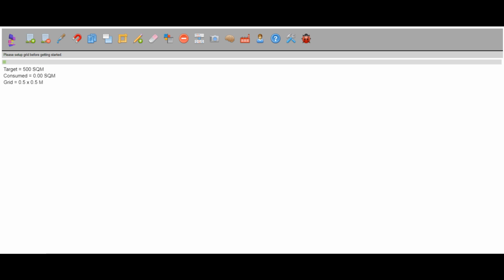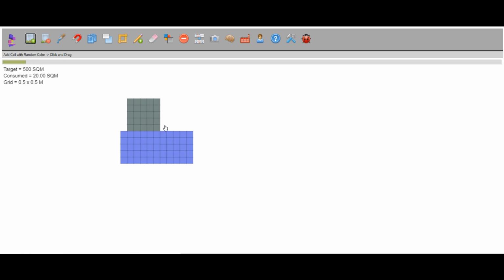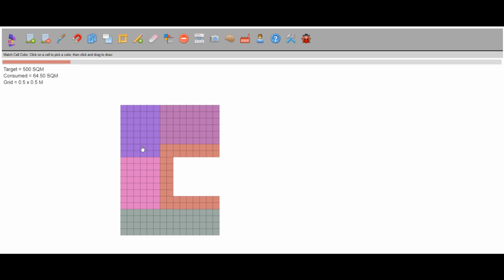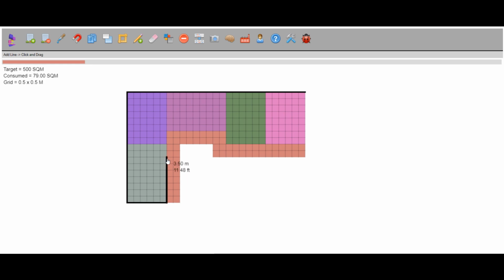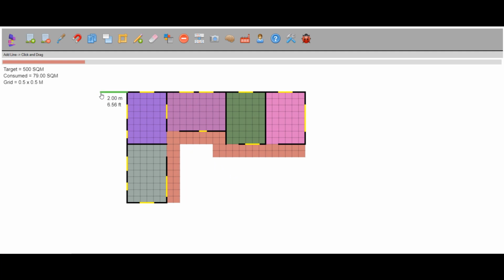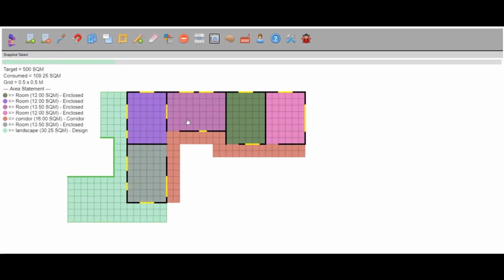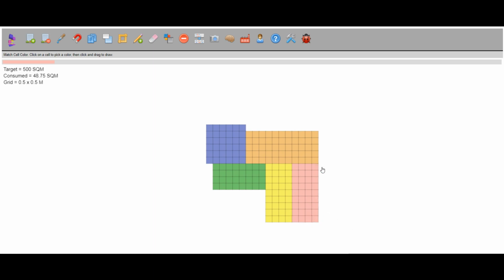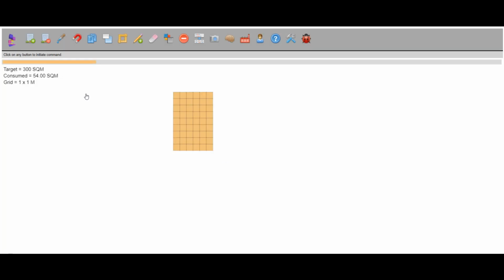Grids-Ai Tutorial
This is a hands on tutorial for Grids-Ai.com online layout software.